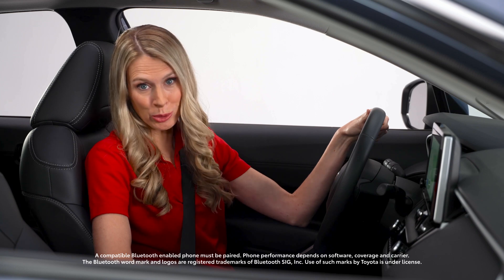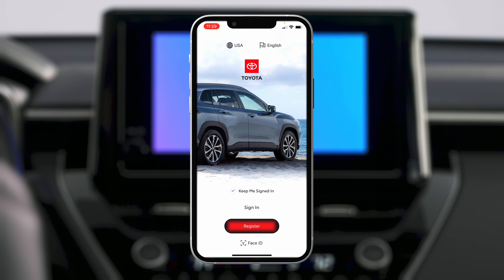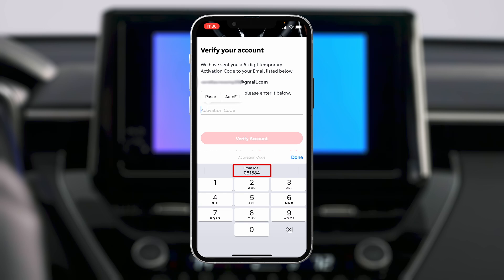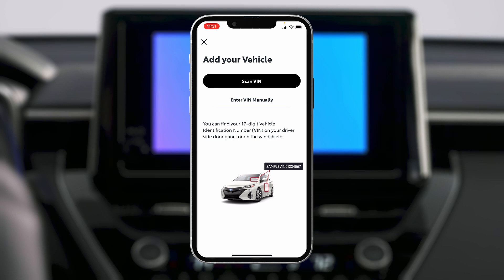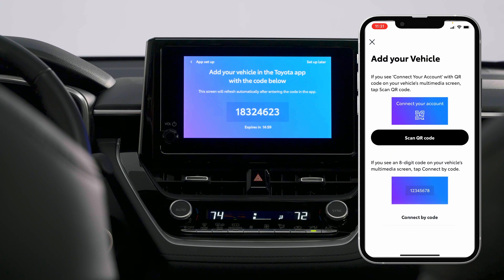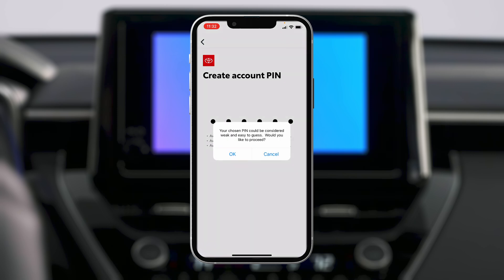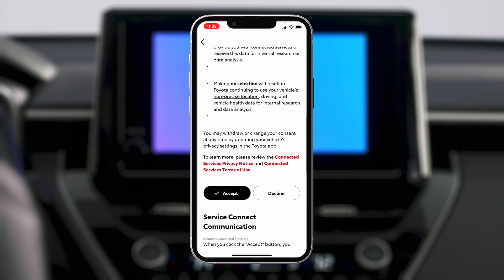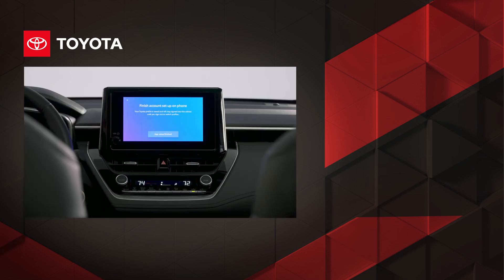How to Connect Your 2025 Toyota Corolla with the Toyota App | Toyota Corolla Drive-Off Essentials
In this video, learn how to sign up, activate, or manage your connected services with the Toyota app for your Android or iPhone. From downloading the app to linking your vehicle and exploring connected services, we cover everything you need for a smooth start. Learn more about the Toyota Corolla audio multimedia system

This video shows how to set up and manage Toyota connected services for your 2025 Corolla using the Toyota app on Android or iPhone.